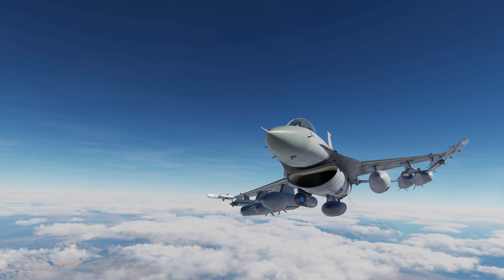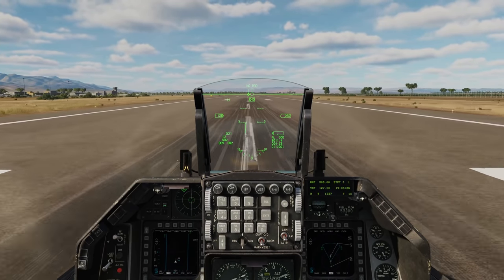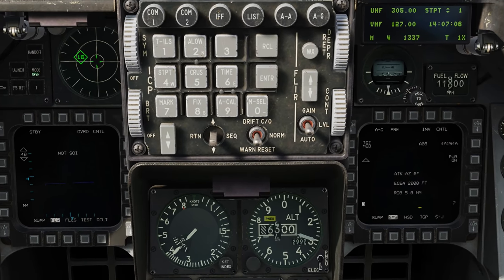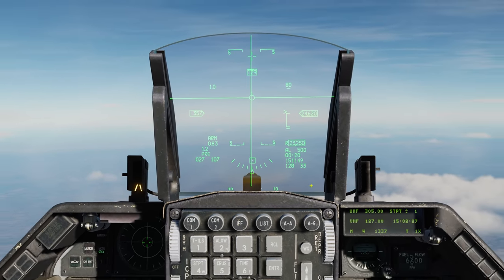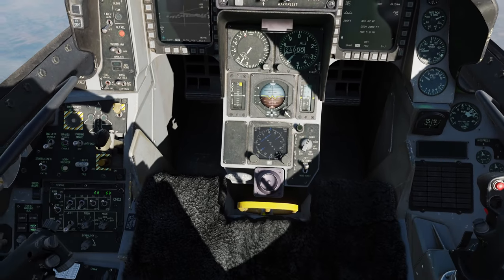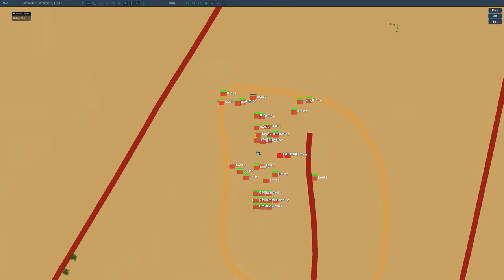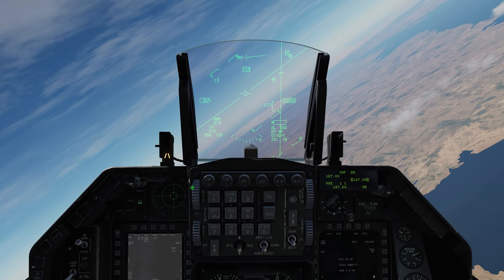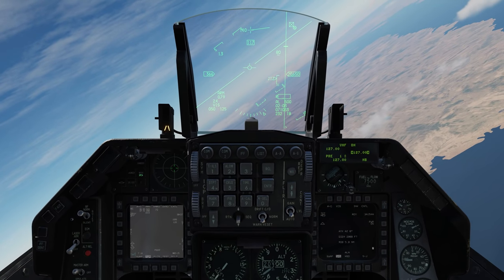DCS: F-16C Viper | JSOW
In this video, we’ll look at the AGM-154A Joint Standoff Off Weapon, or JSOW, for the Viper. The JSOW is un unpowered glide bomb that weighs approximately a thousand pounds. It has a range to up to 70 miles range, based on launch altitude and airspeed. It is a fire-and-forget weapon that uses INS and GPS to reach its designated target.

It can be loaded on stations 3 and 7 as either singles or pairs using a BRU-57 smart rack.

The A model includes 145 BLU-97A combined effects bomb submunitions, which are ideal when attacking unarmored and lightly armored units. It is not though designed though to destroy heavily armored units like a main battle tank. While there are also B and C versions, the United States Air Force only operates the A version.

Key commands:
Set SPI - Target Management Switch (TMS) Up: Right Ctrl + Arrow Up
Set SOI Between Displays – Display Management Switch (DMS) Down: Right Alt + .
Set SOI to HUD – Display Management Switch (DMS) Up: Right Alt + ;
Weapon Release: Right Alt + Space